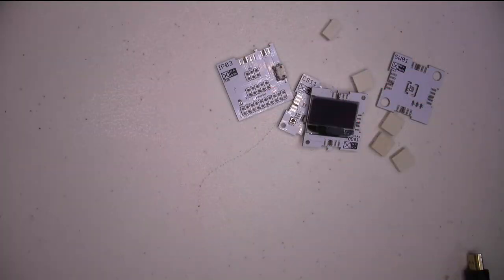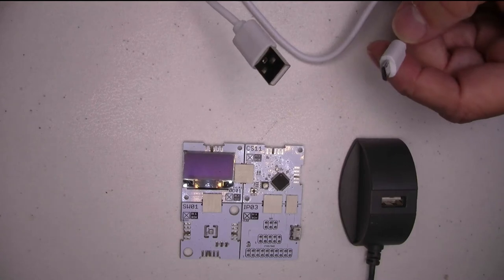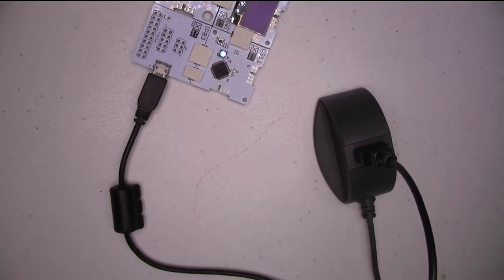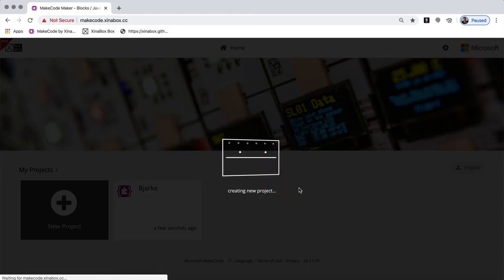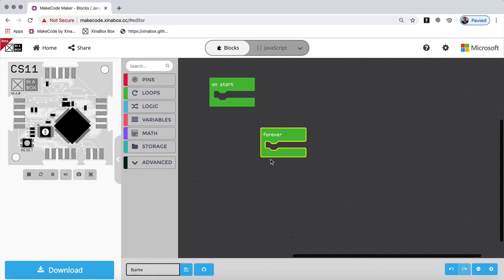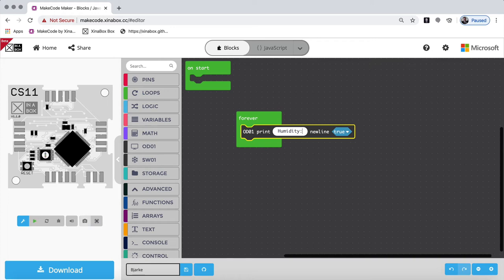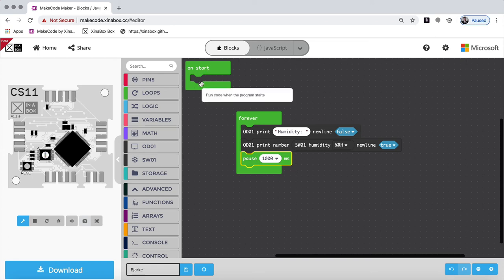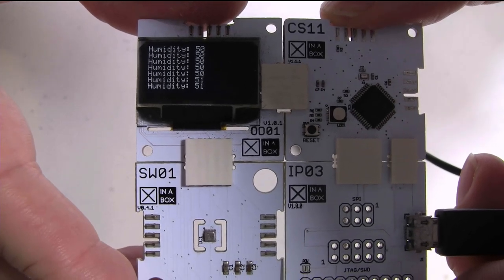☒ MakeCode beginner course